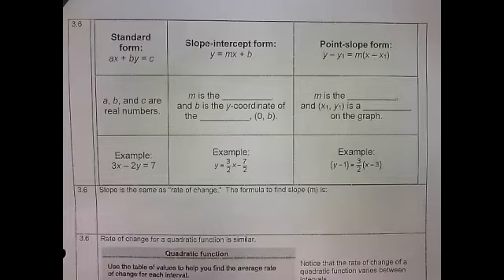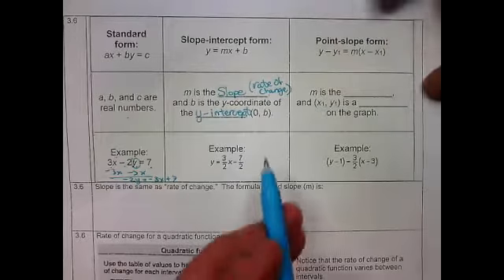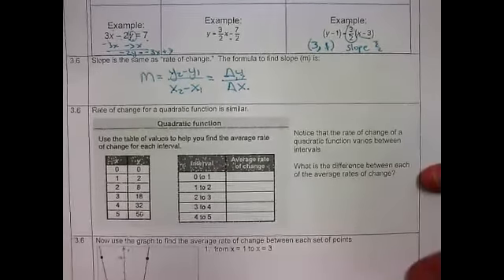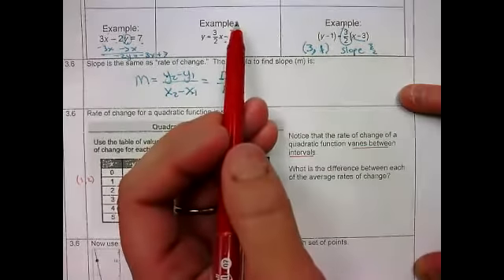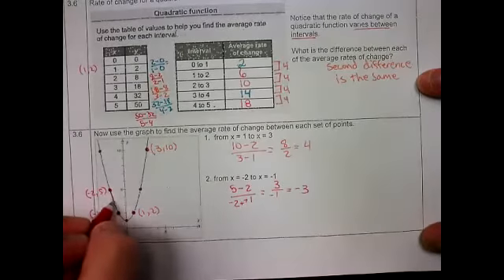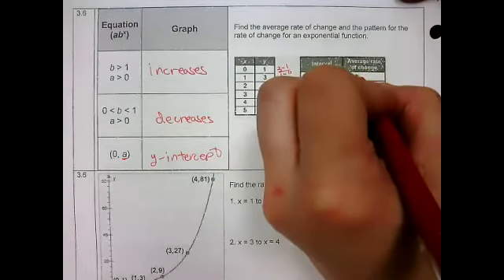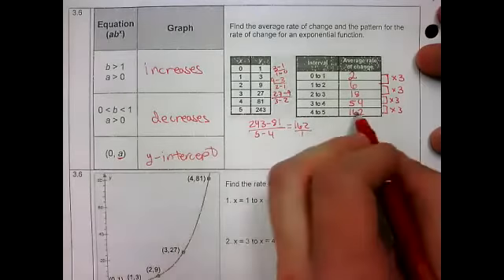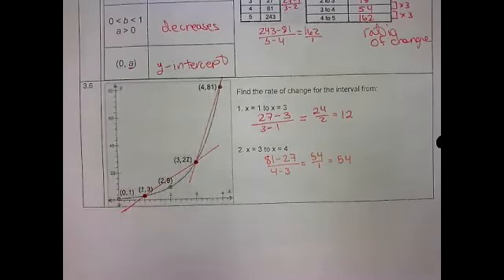Alg 1 APEX S2 3.6